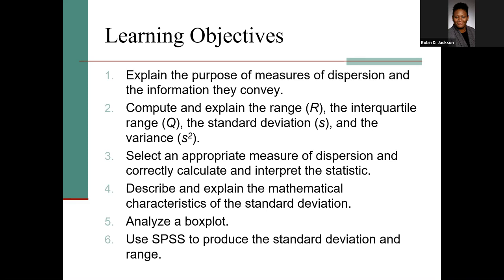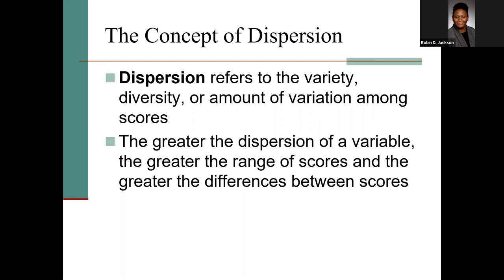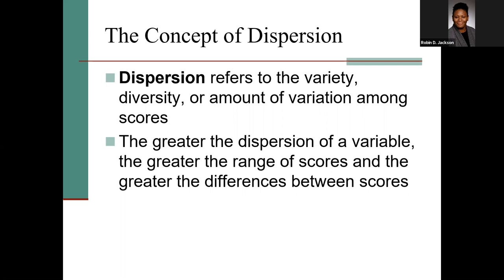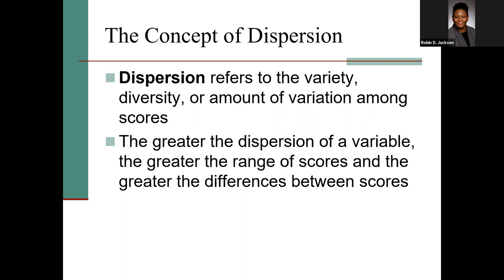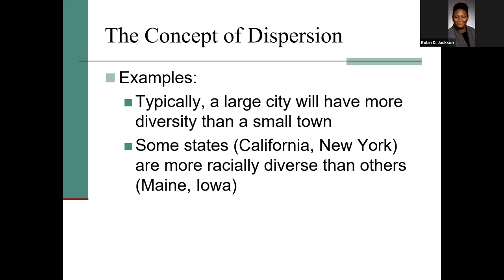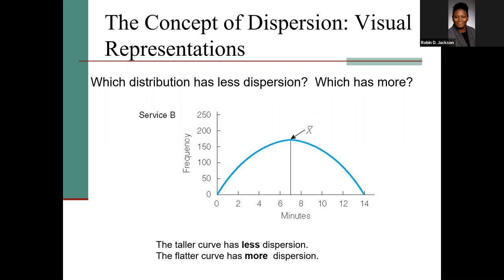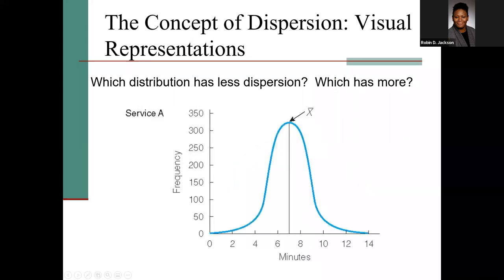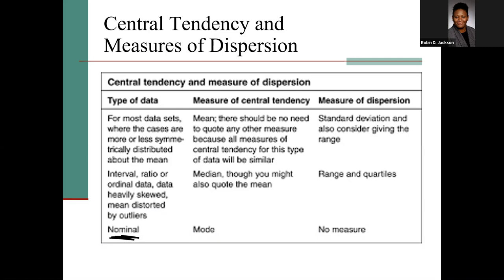Measures of Dispersion Lecture - Part 1